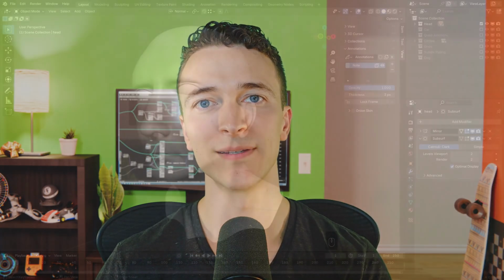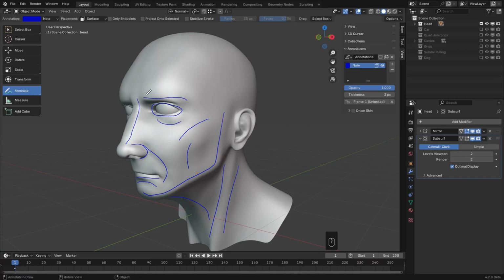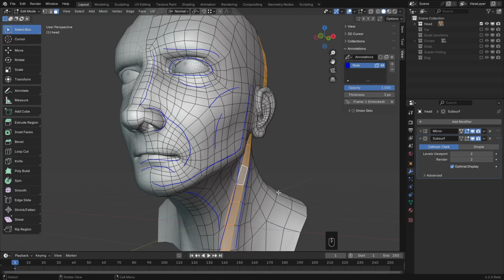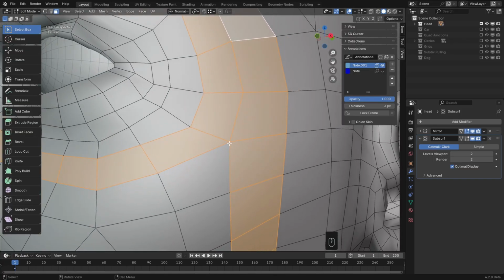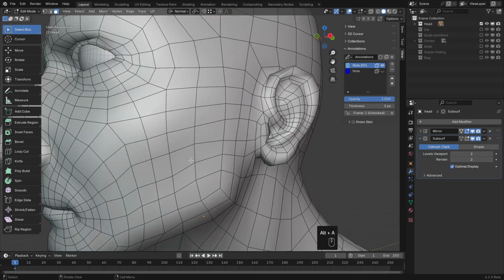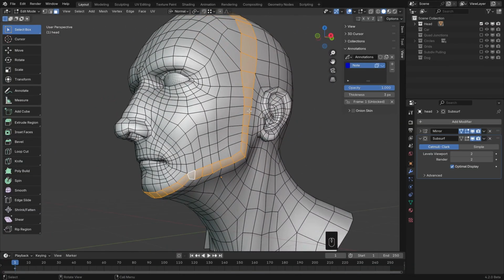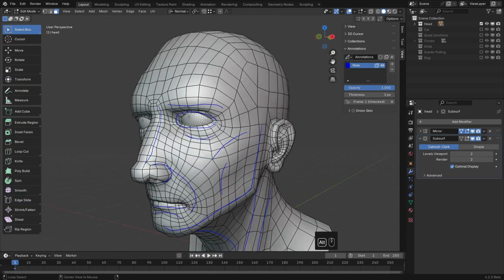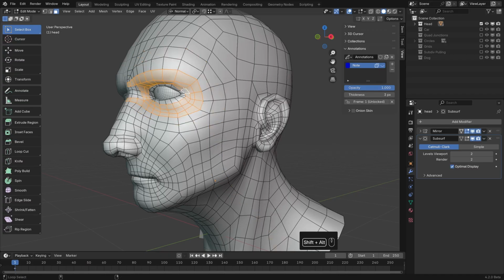The Importance of Loops & Poles in Blender | Subdivision Topology Fundamentals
In this lesson, you’ll learn why edge loops and poles are so important when working with subdivision surface modeling in Blender.

We’ll explain what edge loops and poles are, how they influence edge flow, and why their placement has such a strong impact on smoothness, deformation, and overall model quality. You’ll also learn how to spot problem areas in topology and understand why certain layouts produce better results than others.

This lesson focuses on building intuition for subdivision topology so you can make intentional decisions instead of guessing or relying on trial and error.